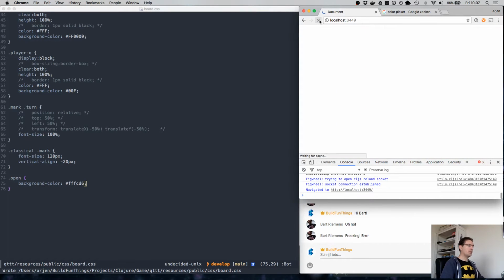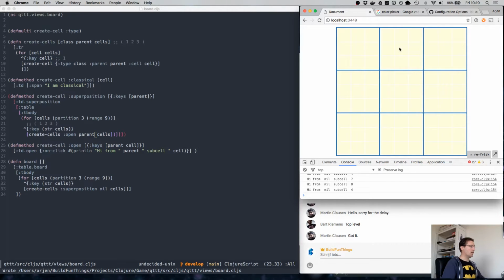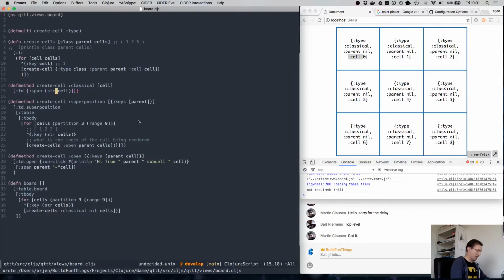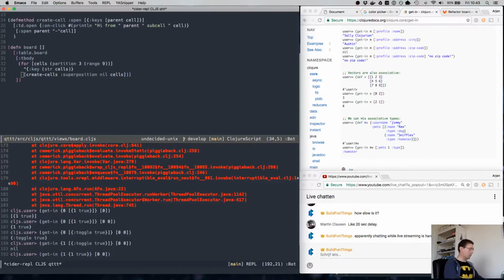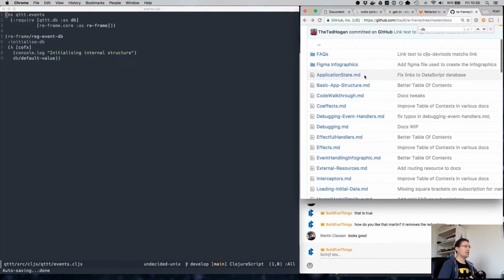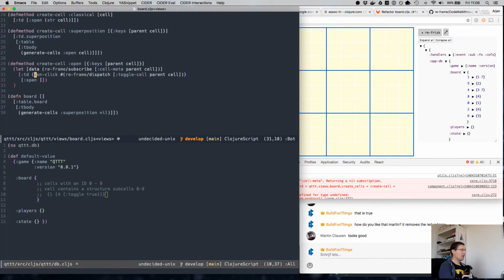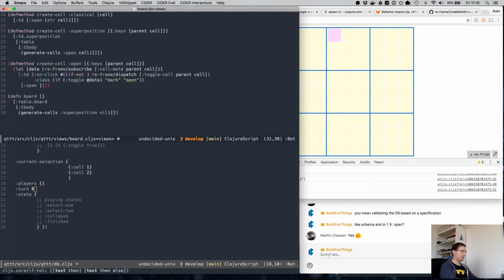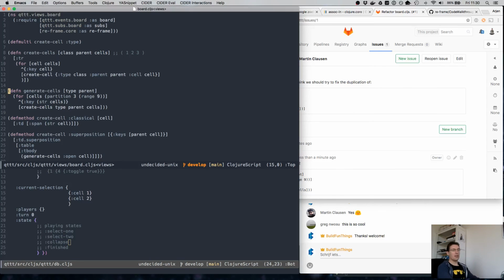Quantum Tic Tac Toe #2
I continue the live sessions by working on the Quantum Tic Tac Toe interface.